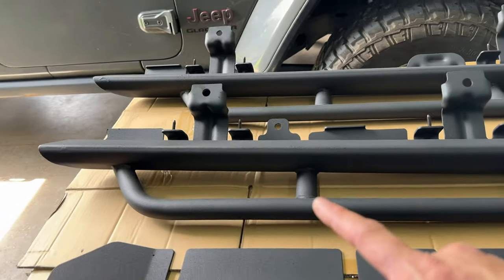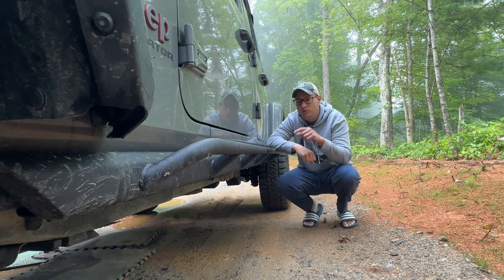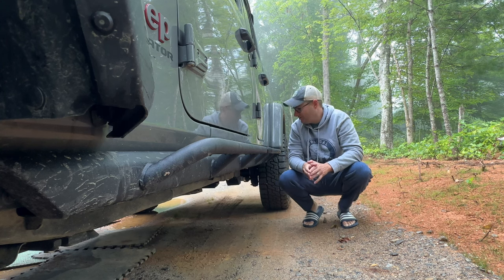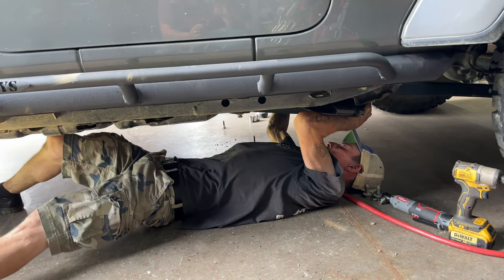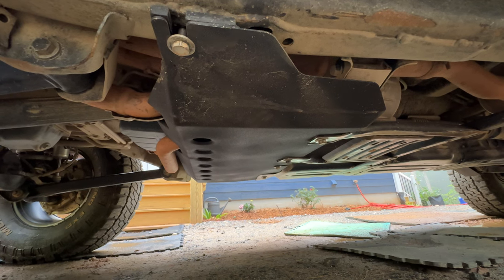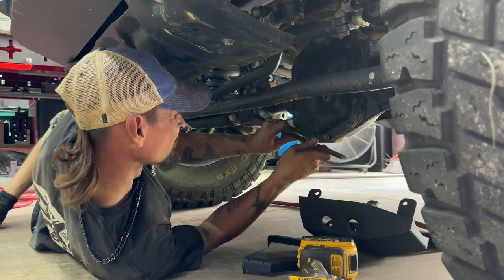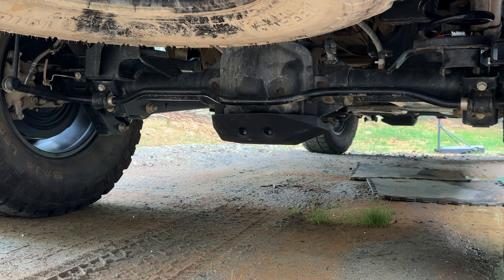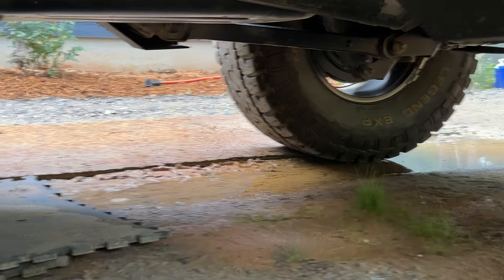Off Road Armor Upgrades from 6 Monkeys | MADE in the USA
In this video we talk about the new armor upgrade to the Jeep Gladiator. Daniel from 6 Monkeys was able hook us up with some Solid Off Road Protection and Jeep Armor. All of 6 monkeys products are 100% American made.